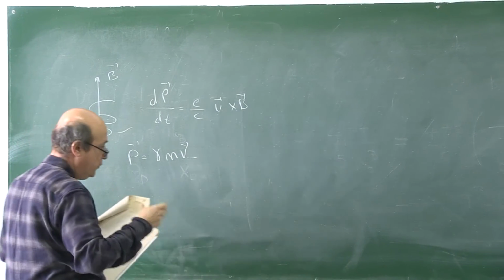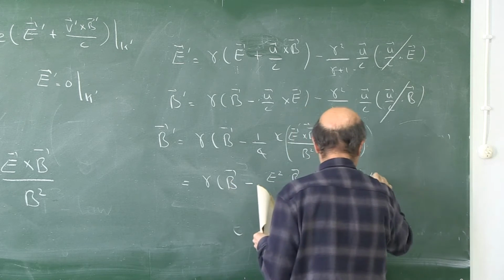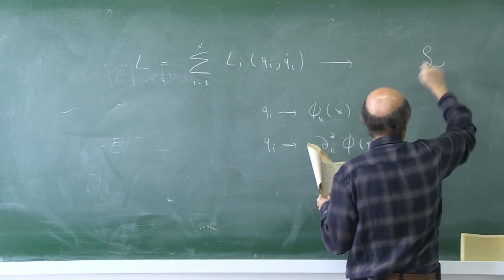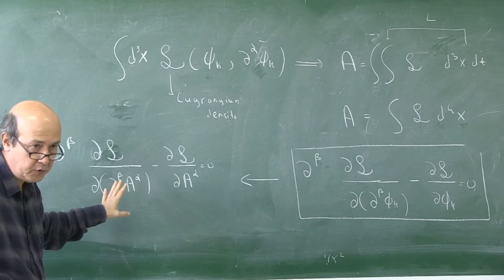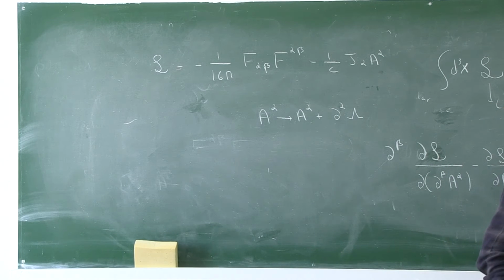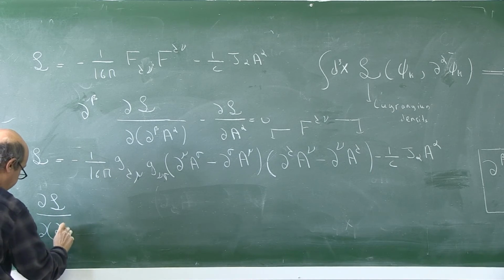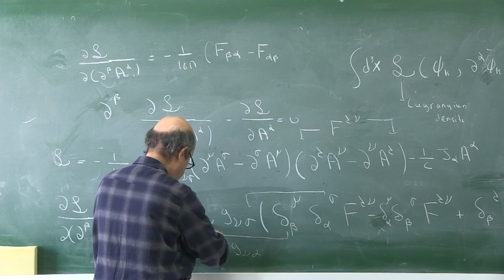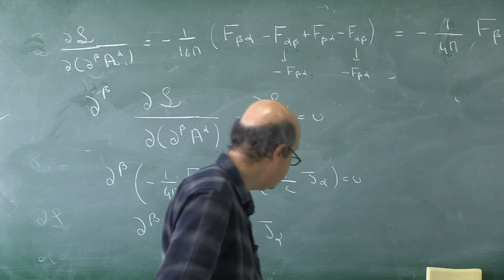Electromagnetic Theory II - Lecture 20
Lecture Subjects: Motion in Combined, Uniform, Static Electric and Magnetic Field, Lagrangian for the Electromagnetic Field.